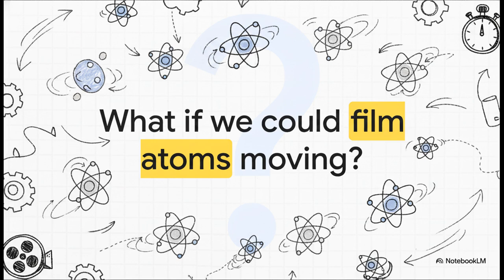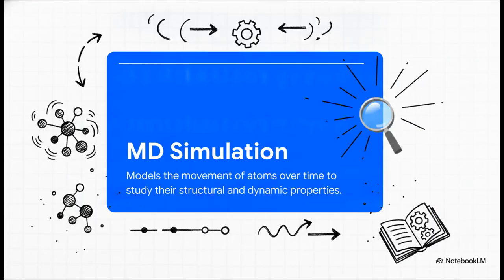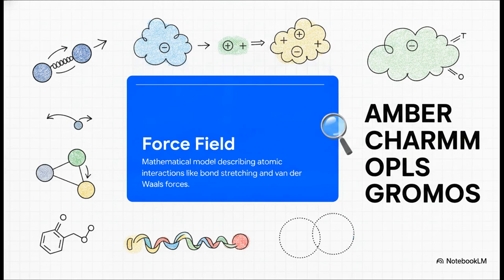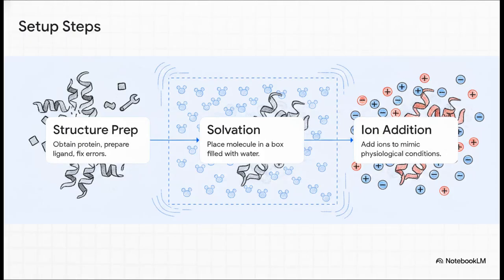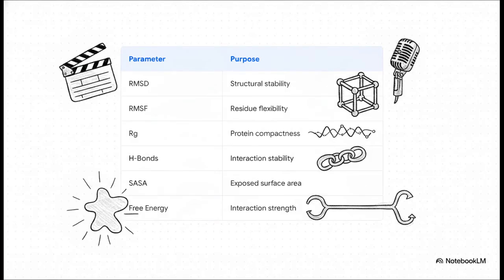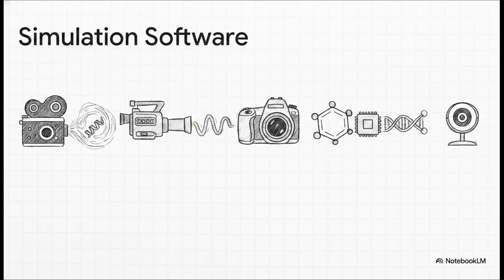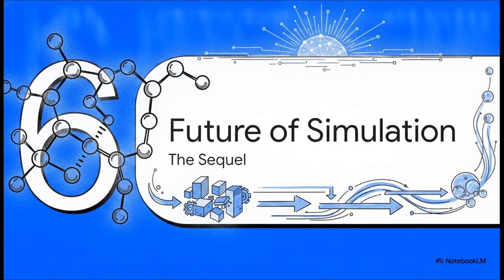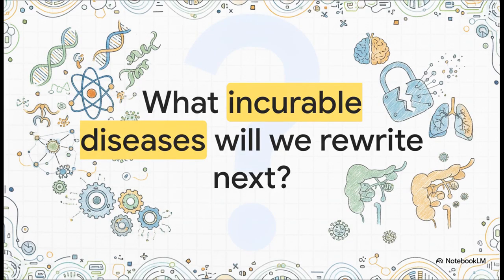🧬💻 Molecular Dynamics Simulation | Watching Molecules Move in Real Time 🔬⚡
What if scientists could observe proteins, DNA, and other biomolecules in motion—atom by atom? Molecular Dynamics (MD) simulation makes this possible, using powerful computer models to reveal how molecules move, interact, and function over time.

In this episode of BioNova Science:
🧬 What molecular dynamics simulation is and how it works
💻 The physics behind atom-by-atom molecular modeling
🔬 Simulating proteins, DNA & biomolecular interactions
⚙️ Force fields, energy landscapes & molecular motion
💊 Applications in drug discovery and precision medicine
🧫 Molecular dynamics in biotechnology and structural biology
🚀 The future of AI-powered molecular simulations and computational biology

✨ Discover how molecular dynamics simulations allow scientists to explore the invisible world of atoms and molecules, accelerating breakthroughs in medicine, biotechnology, and life science.